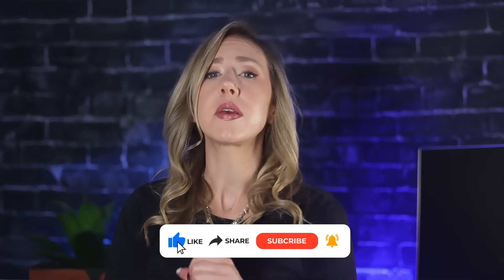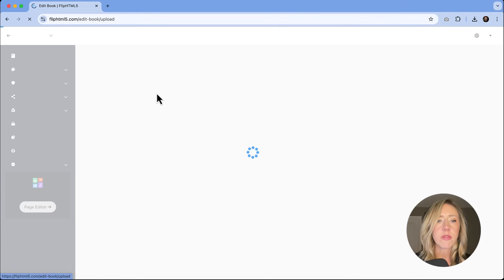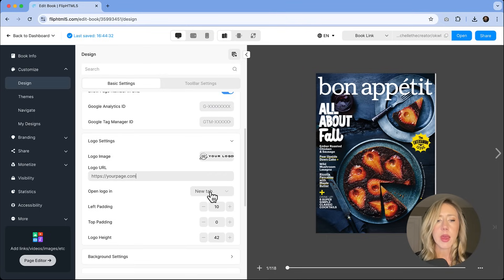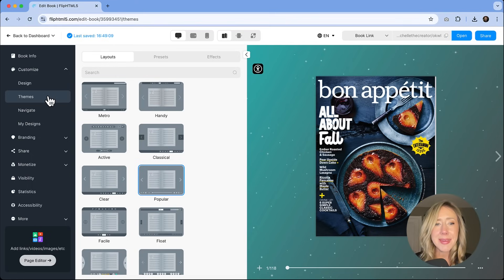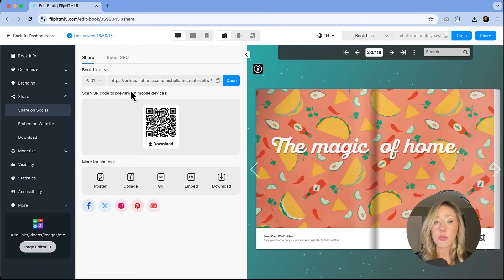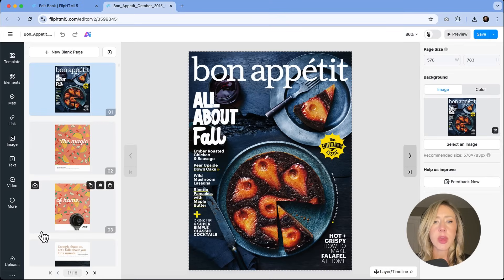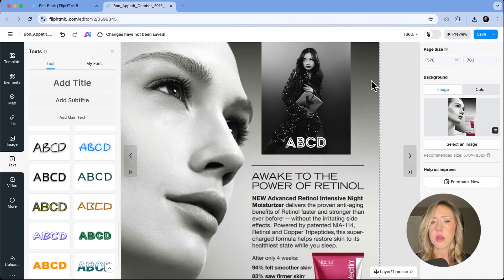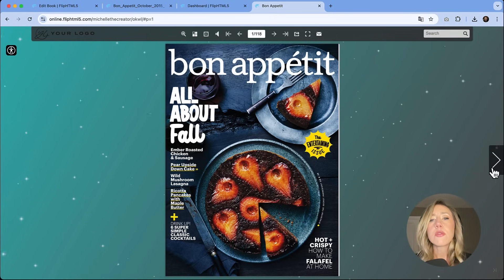FlipHTML5: Create Stunning Digital Flipbooks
Looking for a flipbook maker for your digital marketing materials? In this quick video, I'll show you how FlipHTML5 can transform your PDFs into stunning digital flipbooks. You'll see how to create, customize, and share interactive content with ease.

I'll walk you through FlipHTML5's key features, including AI-powered tools, chatbots, and the ability to add links and videos.

Discover how to:
• Convert PDFs to interactive flipbooks
• Use AI to enhance text and images
• Add engaging elements like videos and links
• Customize your flipbook's design and layout
• Share your creations easily

Whether you're a marketer, educator, or content creator, FlipHTML5 can help you create eye-catching digital publications. Try it out and see how it can elevate your content game!

Want more marketing tips and tool reviews? Drop a comment if you have questions or suggestions for future videos!

CHAPTERS:
00:00 - Convert PDFs into Digital Flipbooks
00:50 - FlipHTML5 Pricing and Plans
02:07 - Navigating the FlipHTML5 Dashboard
04:07 - Customize Your Flipbook Design
08:39 - Explore FlipHTML5 Themes
10:32 - Sharing Your Flipbook Online
11:38 - Monetize Your Flipbook Content
12:28 - Analyze Flipbook Statistics
12:40 - Ensuring Accessibility in Flipbooks
12:51 - Adding Forms to Your Flipbook
13:13 - Using the Flipbook Editor
16:46 - Saving and Downloading Your Flipbook
17:30 - Final Look at Your Flipbook
17:54 - Leave a Comment and Feedback